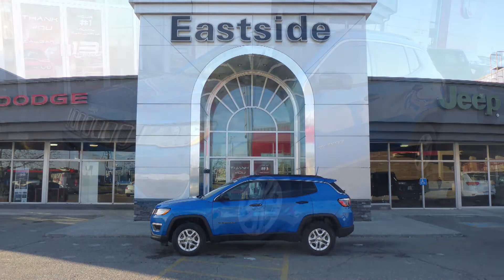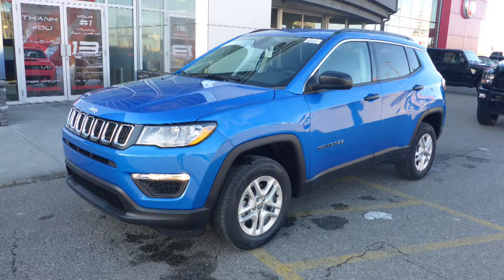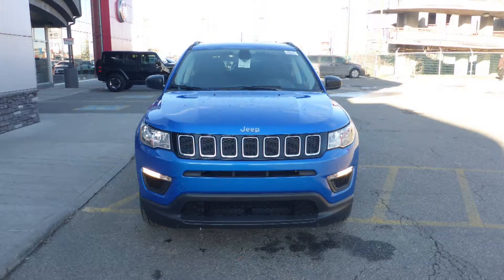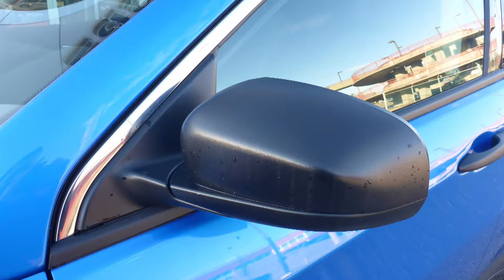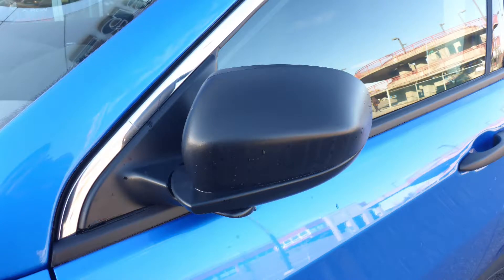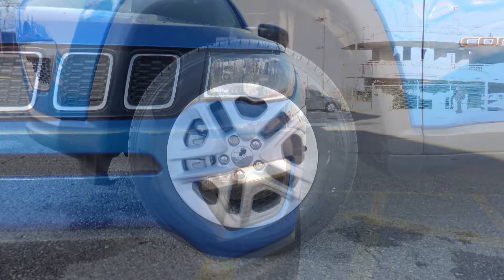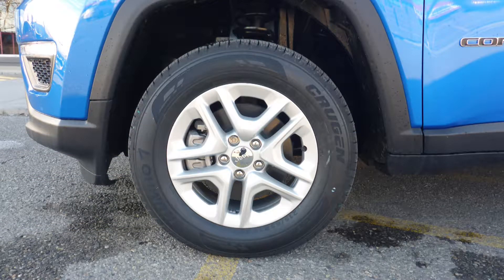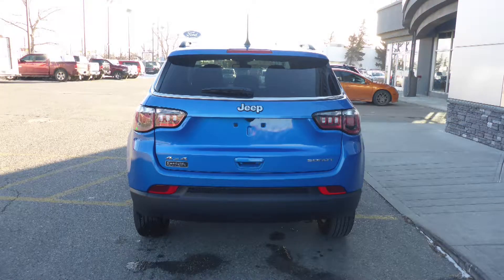2019 Jeep Compass Sport for Tracy - Eastside Dodge - Calgary, Alberta